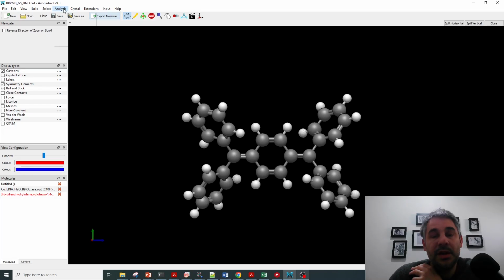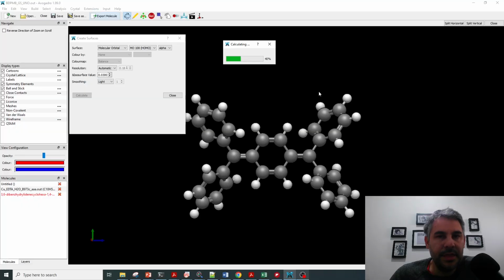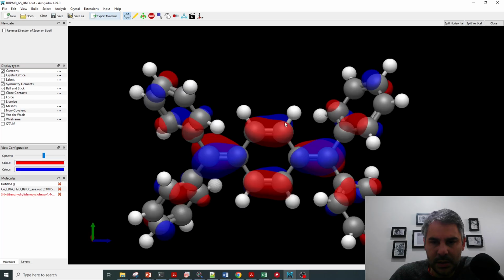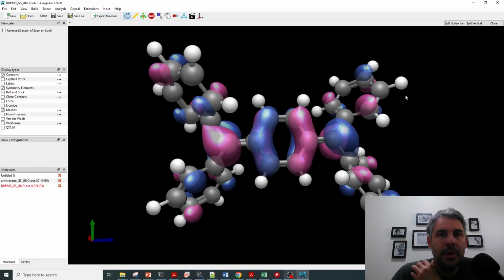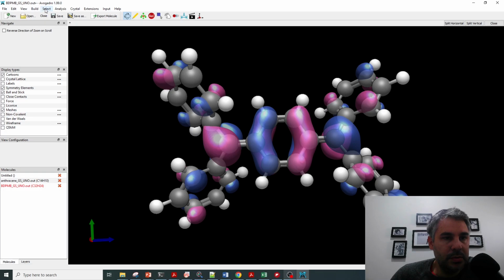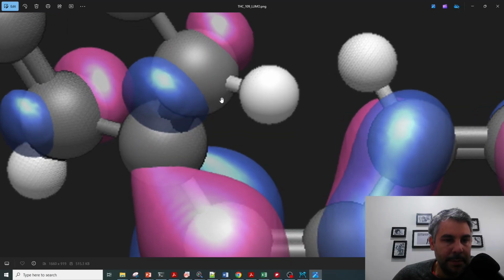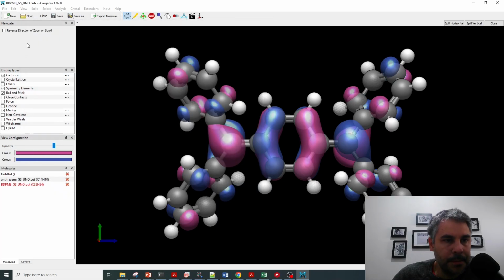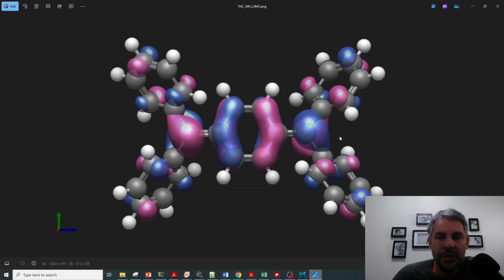Avogadro2: How to plot molecular orbitals and save images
I show how to plot the HOMO and LUMO orbitals of a molecule in Avogadro2 (1.99), and how to change the plot colors and save images. Unfortunately the options are limited, and there appears not to be any orbital list, as there was in the original Avogadro. But the images look really nice.